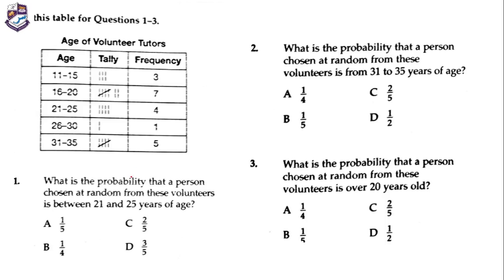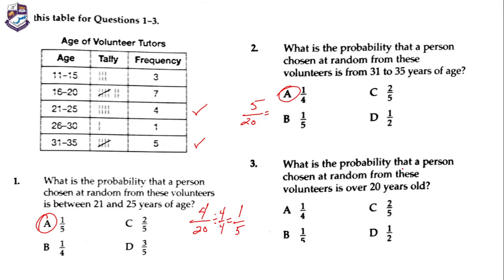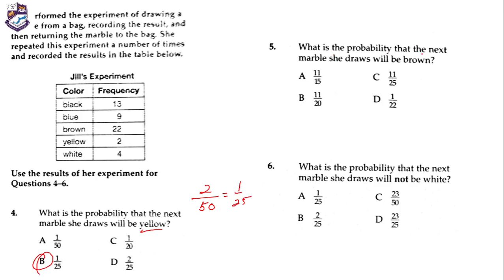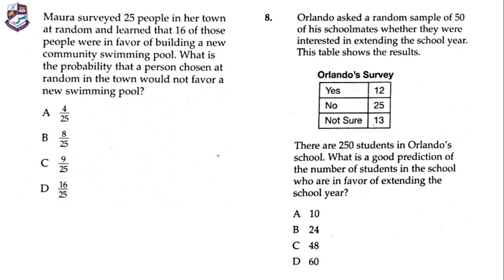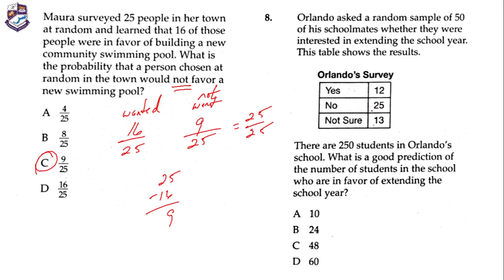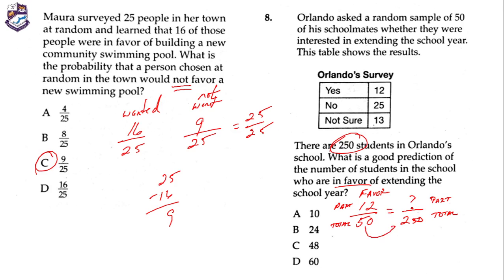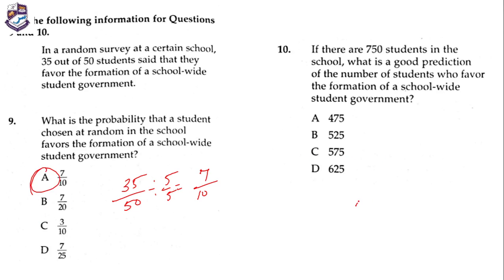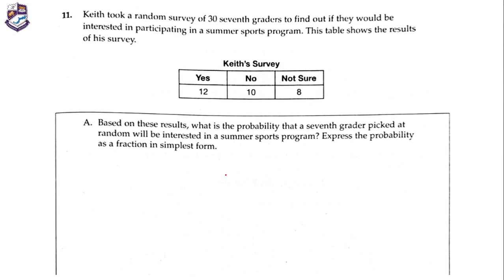Probability Homework Review 2